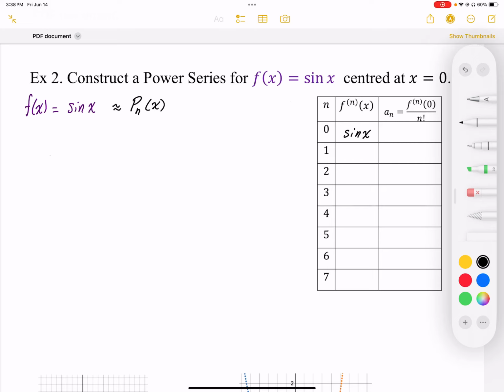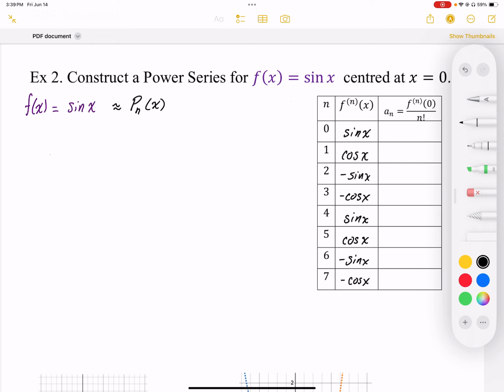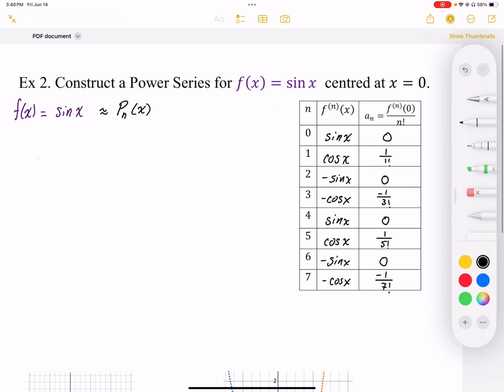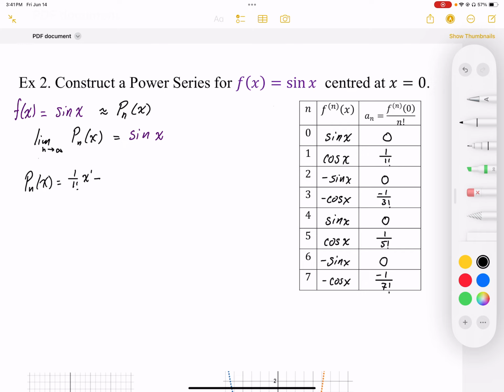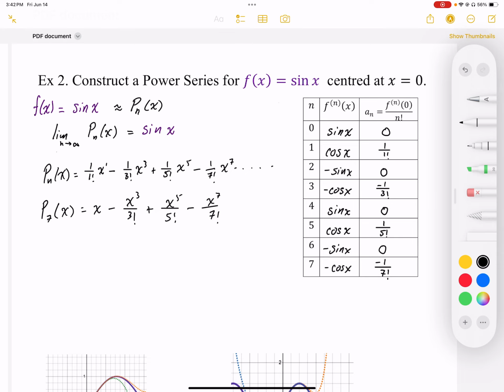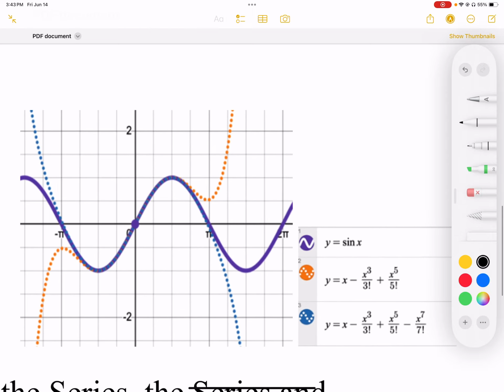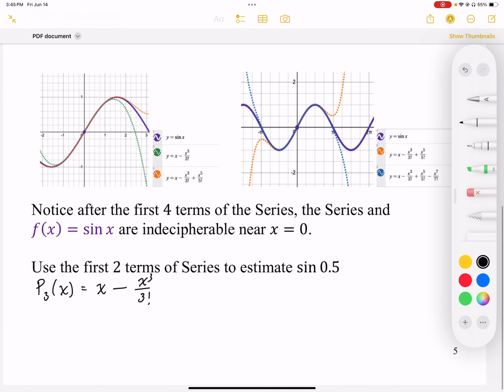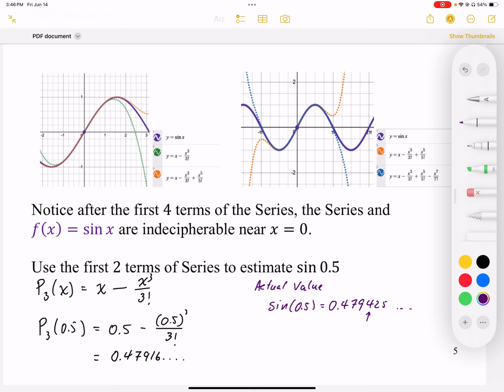18 Manipulating Power Series Part5